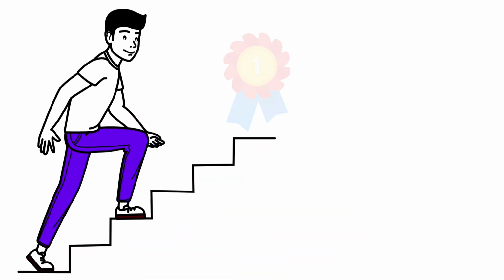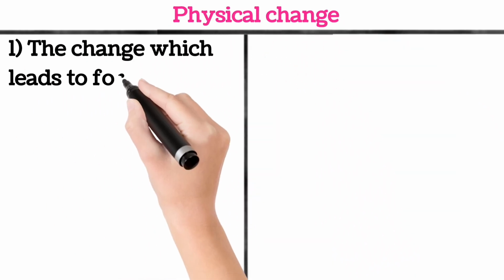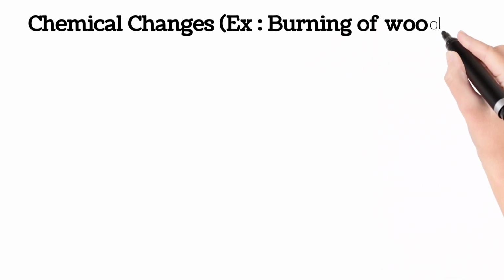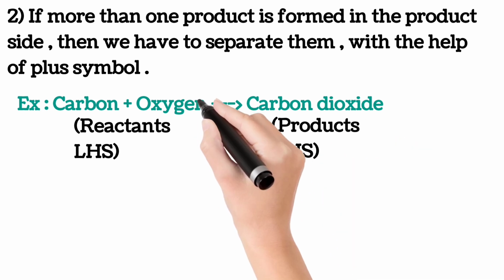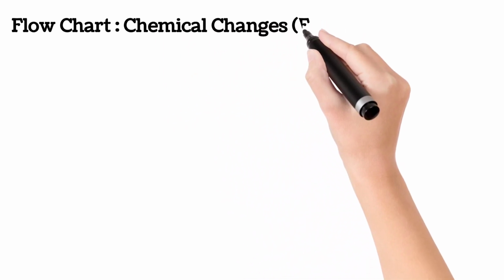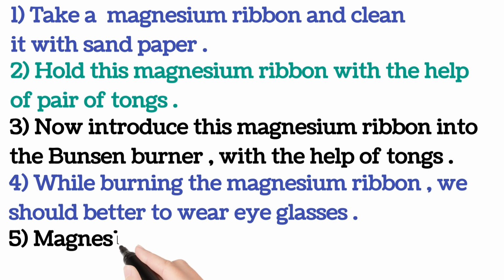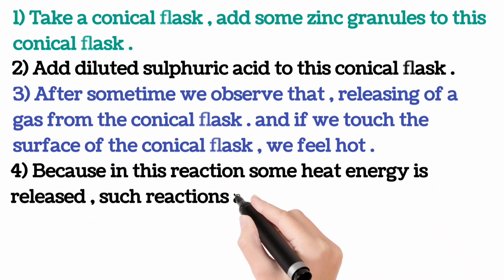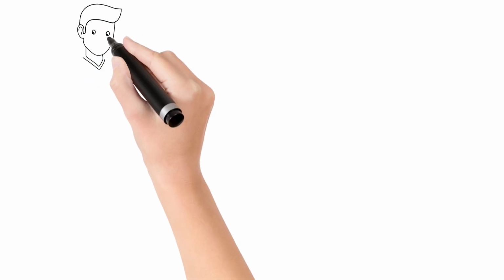Chemical Reactions and Equations || Chemistry, Chemical changes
Spectrum and it's type 👇👇 ,

Bohr's Atomic Theory & it's postulates (Part-1) 👇👇 ,

Bohr's Atomic Theory & it's limitations (part-2) 👇👇 ,

Bohr - Bury rules 👇👇 ,

De-broglies wave theory , 👇👇 ,

Bohr's - Sommerfeld extension Theory 👇👇 ,

Shapes of s p d f orbitals & diagrams 👇👇 ,

Nodes & angular nodes & radial nodes 👇👇 ,

Quantum numbers , 👇👇 ,

Aufbau principle , 👇👇,

Paulie's exclusion principle 👇👇,

Hunds rule 👇👇 ,

nlx method & 1 to 30 atoms electronic configuration 👇👇 ,

Important formulas from atomic structure lesson , 👇👇 ,

27) 1A to 8A atoms names with symbols , 👇👇👇 ,

28) Manikanta home tour ... 👇👇👇,